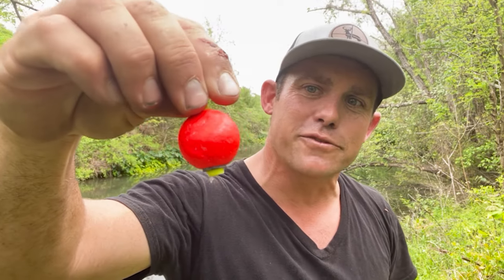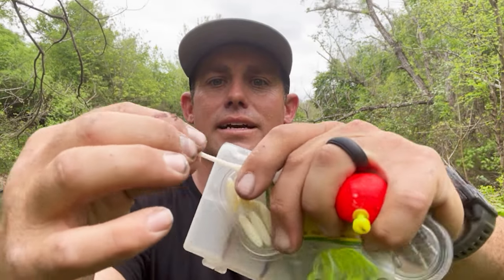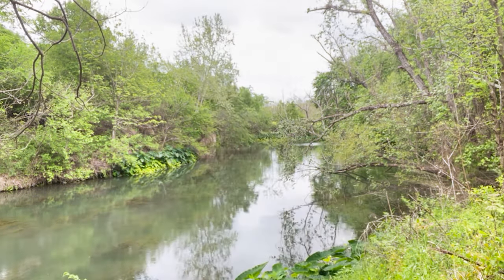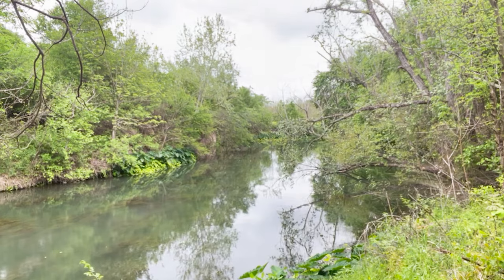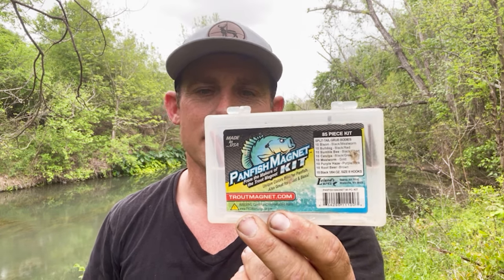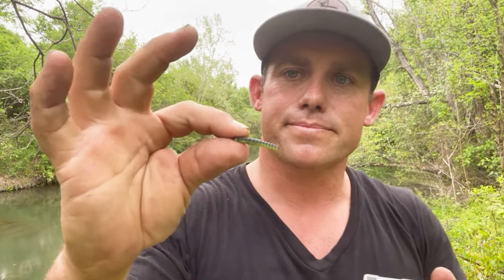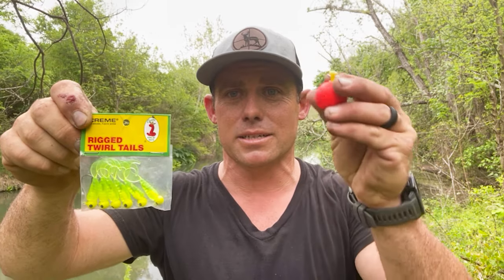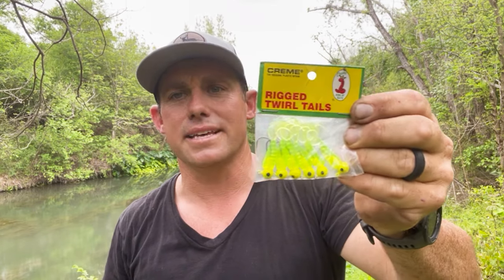5 Best Bluegill Lures! These Plastics Will Catch Those Panfish!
5 Best Bluegill Lures! These Will Catch Those Panfish!
These are my top 5 Lures for almost Guaranteeing Catching those Panfish.

Here is some MOTORS to Check OUT Below!
4hp 4stroke with Prop Guard

4hp 4stroke outboard

4hp Electric Outboard